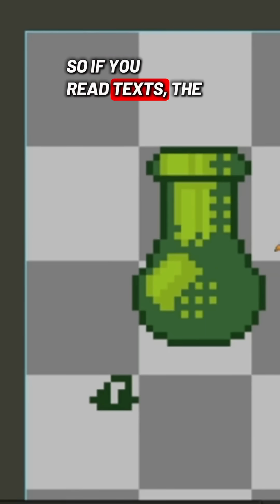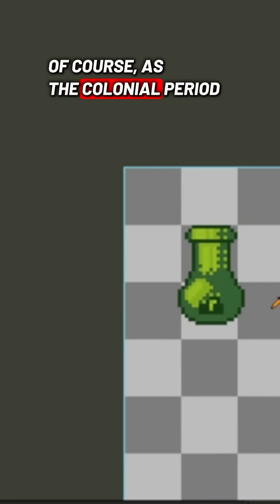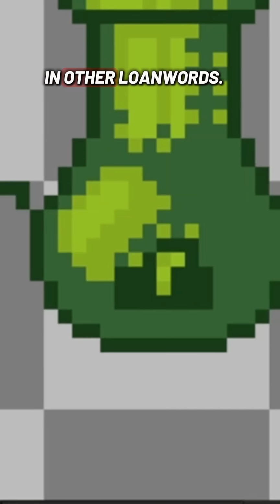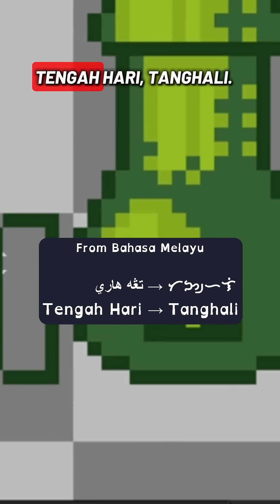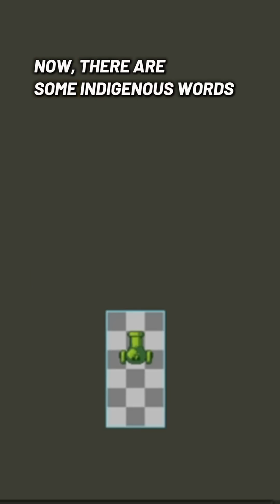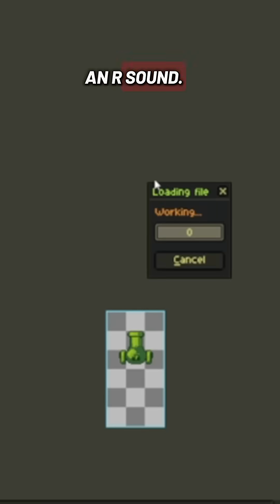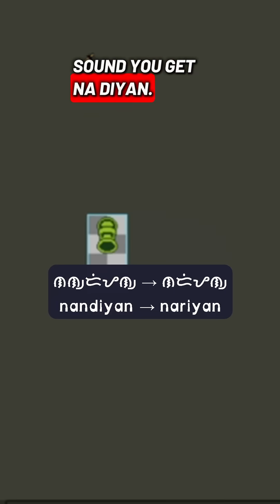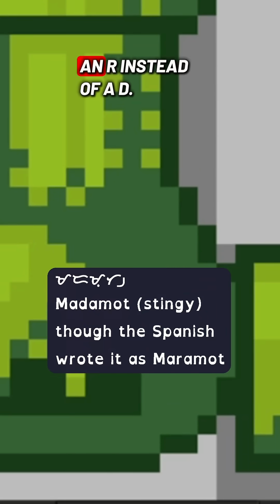Where is the R in Baybayin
I was asked how i deal with the R in Baybayin, given how it traditionally wasn't there. I feel I forgot to answer the question in the video but it is less than a second below the limit they let you use for short form content already. But if you couldn't guess, I substitute it with the L or D, depending on if it's a loanword or insigenous, like how people used to do

Indigenous writing systems don't always have to cover all bases, the Korean ㄹ is both and so are the Japanese ら, り, る, れ, ろ and ラ, リ, ル, レ, ロ

But for those who seek to use the R, the unicode has got you covered